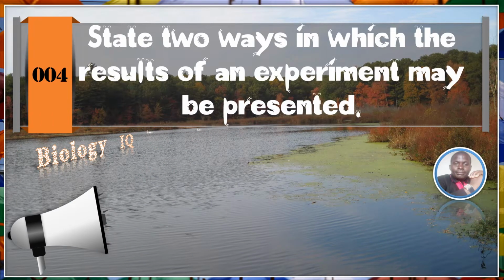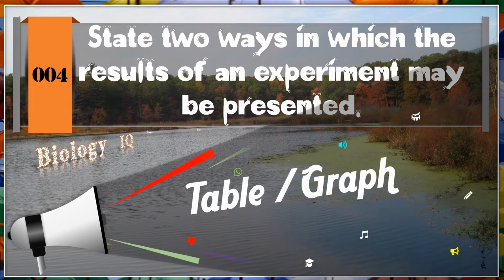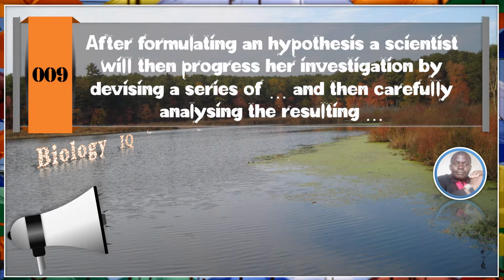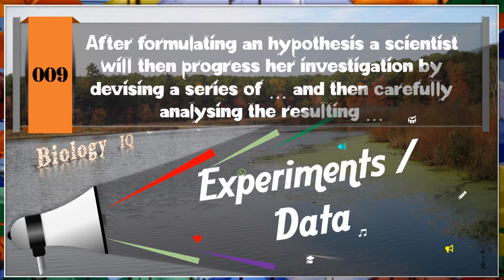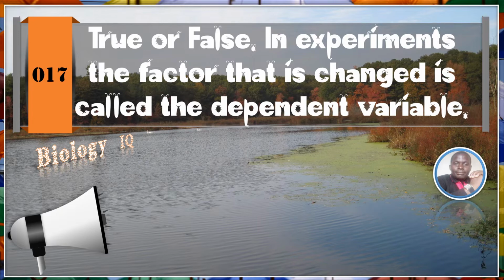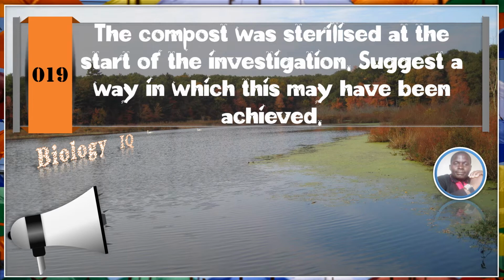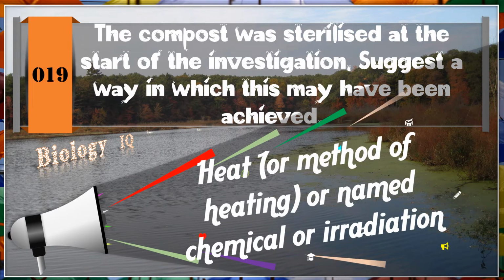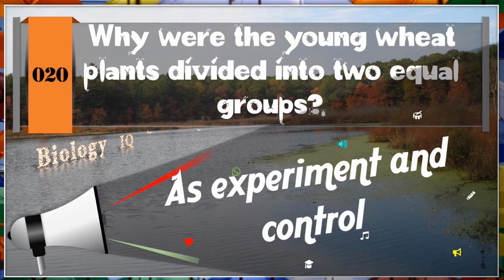1- Scientific Method & Experimentation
What is a hypothesis? Explain the term Theory in relation to the scientific method. Suggest where a scientist may publish the results of her investigations.How does a hypothesis differ from a theory?